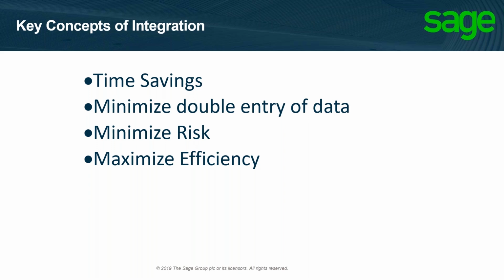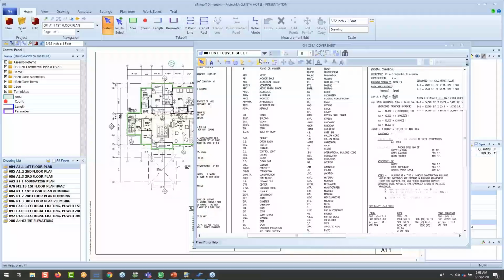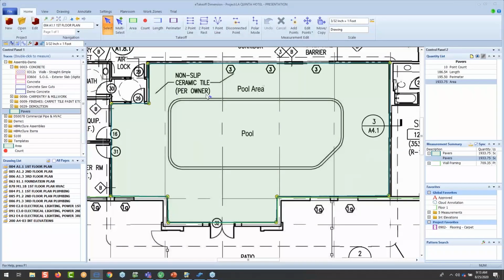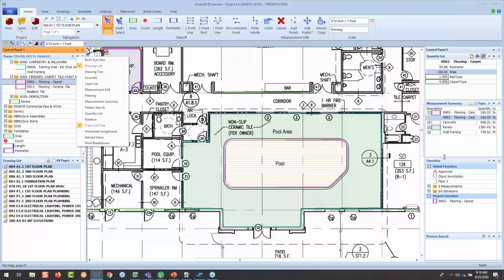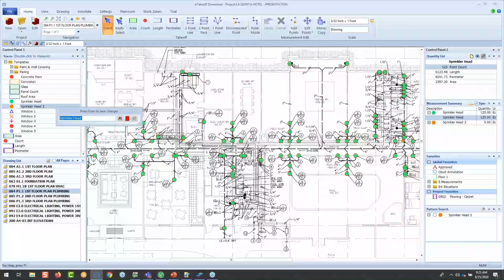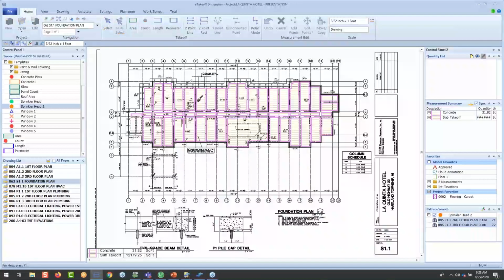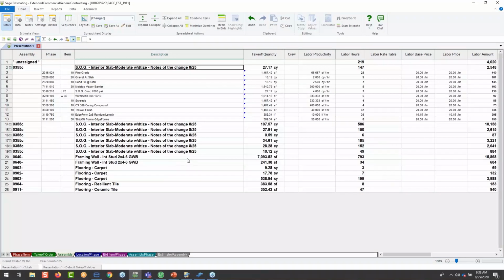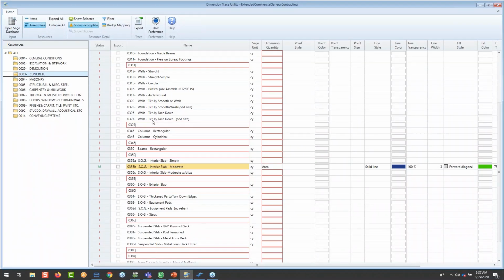Sage eTakeoff Just Got Better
Discover how much time you can save by having seamless integration between eTakeoff and Sage Estimating items and assemblies.

Agenda:
1. Utilizing the NEW Trace Utility so you can be working in the system on day ONE
2. Tracking changes to takeoffs and quickly update the estimate
3. Multiple Scales per page
4. Auto Counting multiple pages at one time
5. Reading PDFs in their native format, NO Conversion of files
6. Multi-User Environment